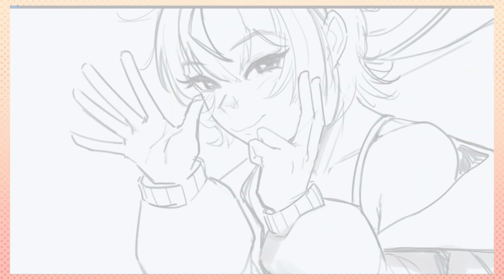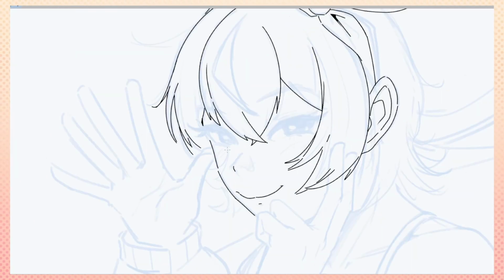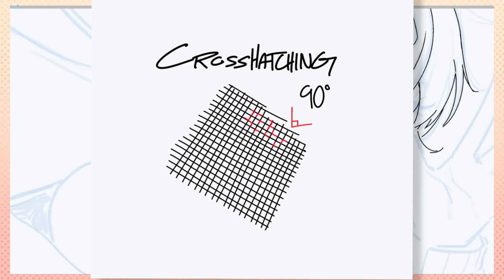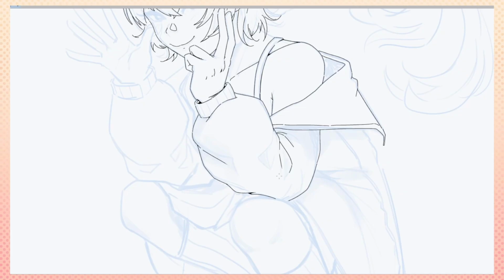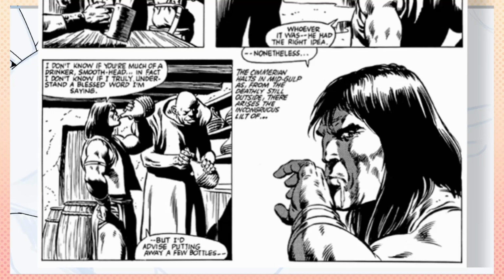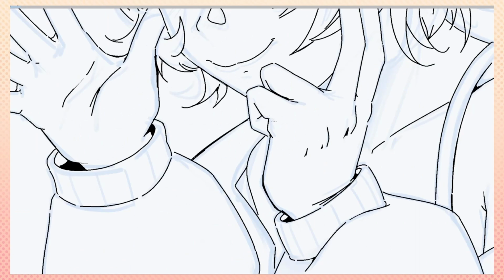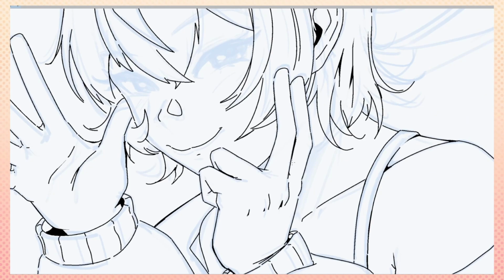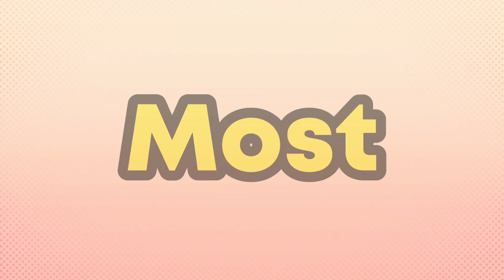3 More Tips to Improve Your Line Art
A part 2 to my previous line art tutorial. In this video we go over 3 tips that can help improve your line art. Unlike my previous line art video we go over practical drawing tips you can implement in your line art today. It's time to get to inking.